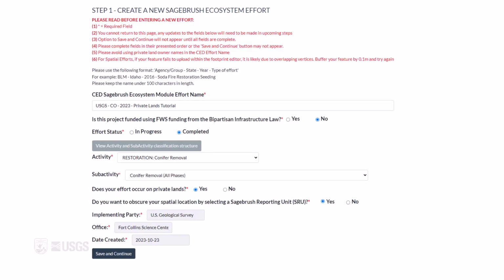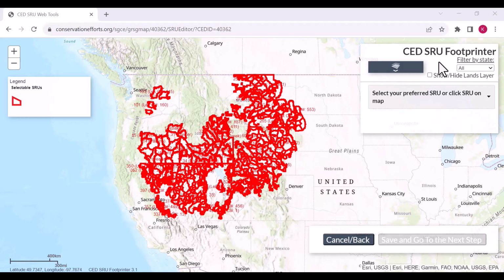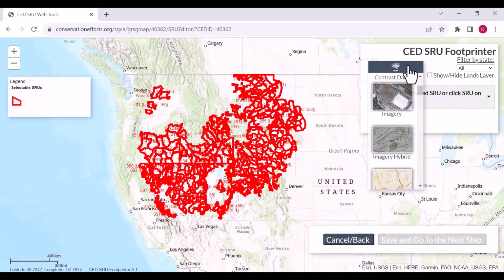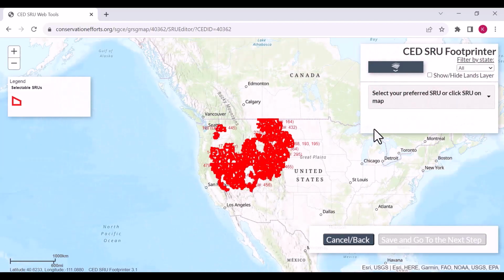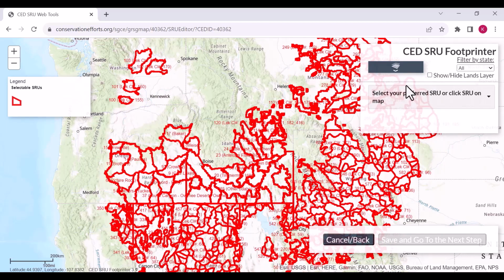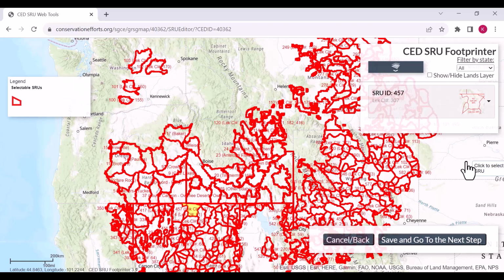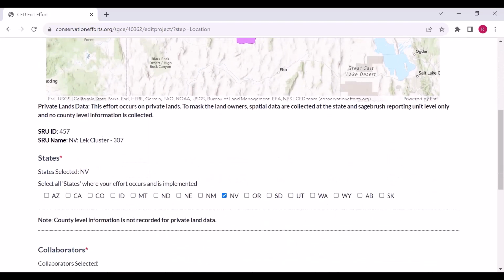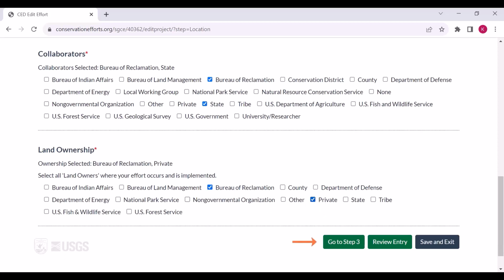Conservation Efforts Database — Single Record Data Entry Step 2 (Private Lands)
This video is step 2 in a series of five videos that show you how to enter data into the Conservation Efforts Database using the single record data entry method. Step 2 is data entry of location information. This video is for data entry of location information for conservation efforts on private lands.